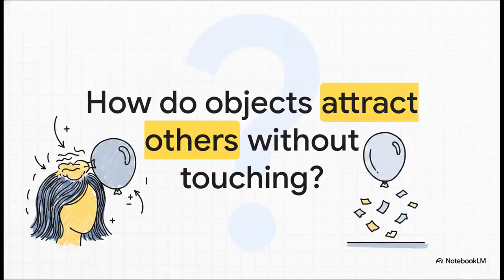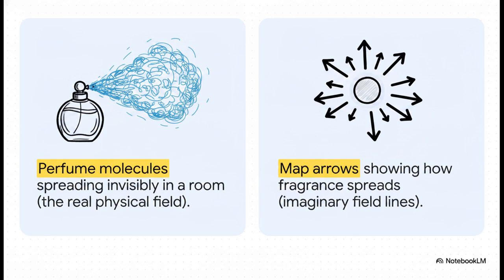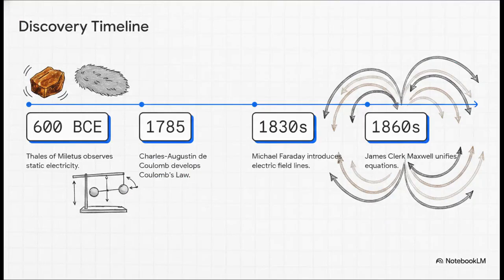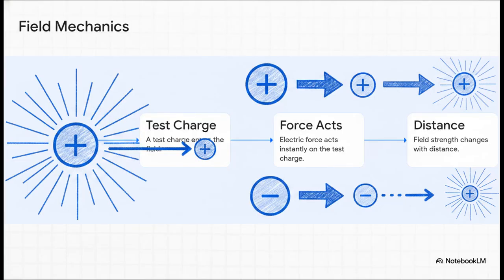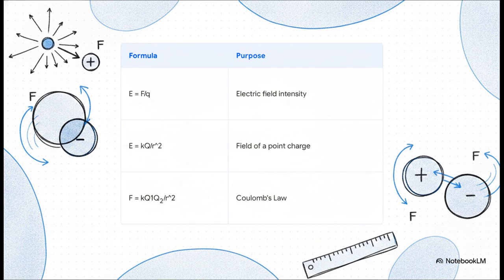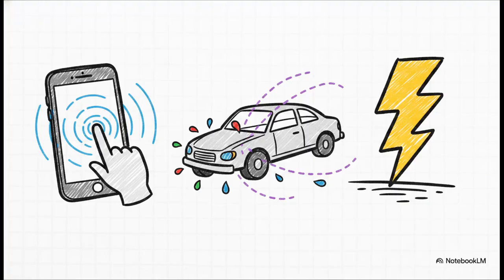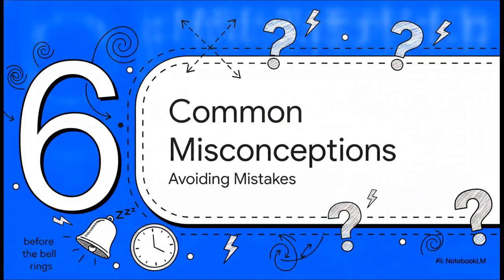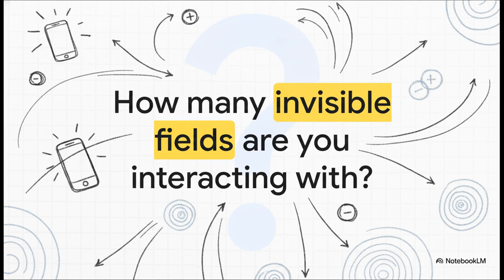Electric Fields & Field Lines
Electric Fields & Field Lines | Physics Guide

Unlock the concepts of electromagnetism with this deep dive into Electric Fields and Field Lines. In this lesson, we explore how point charges influence the space around them and how to visualize these invisible forces using field line diagrams. Perfect for high school and college physics students.

Key topics include:

Defining the Electric Field
Rules for Drawing Electric Field Lines
Field Patterns of Positive and Negative Charges
Interaction between Multiple Charges (Dipoles)
Calculating Field Intensity